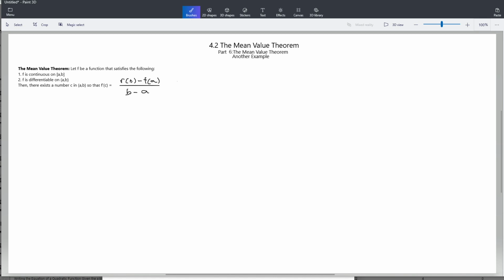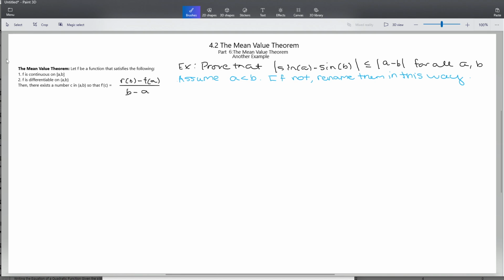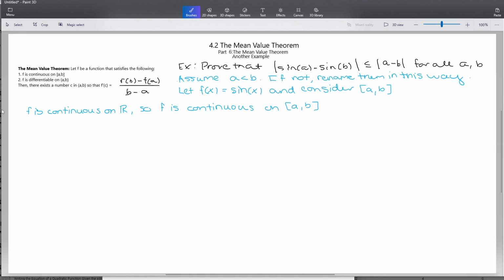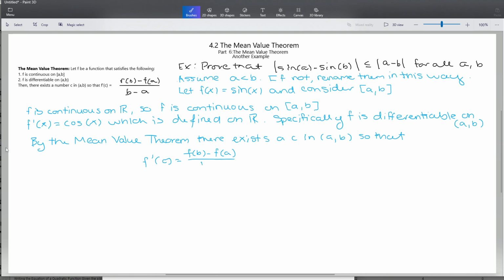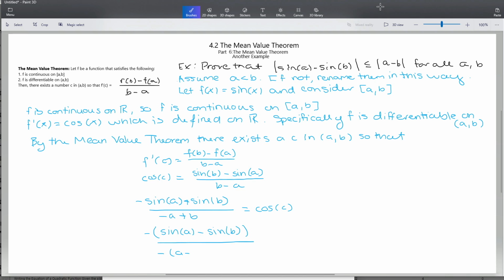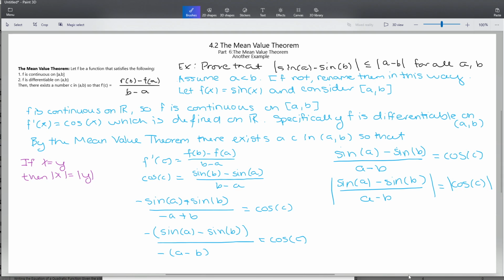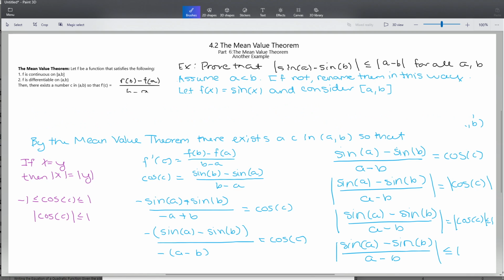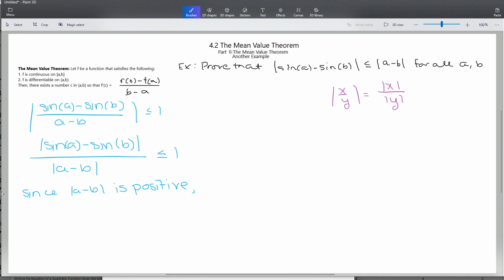4.2 Part 6 Further Example of the Mean Value Theorem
An example of a proof using the Mean Value Theorem